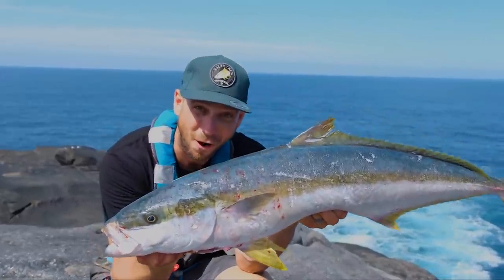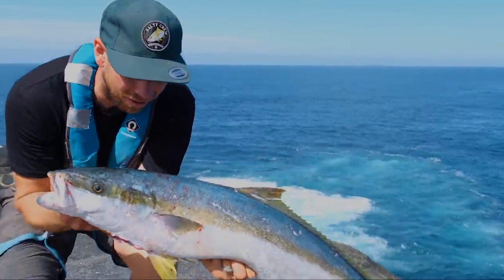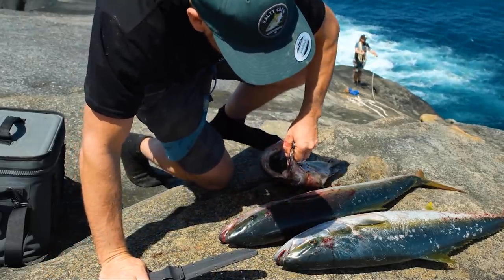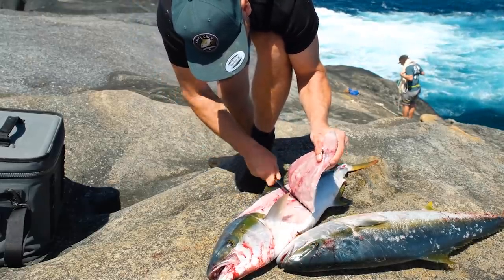CLIFF FISHING for KINGFISH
Finally catch up with Dane for a fish, it's only a small weather window so we just do a day mission but it's epic!

Light Setup
-Reel: Shimano Saragosa 5000
-Rod: Oceans Legacy Dreamcast PE3
-Line: 30lb Tasline and 60lb Momoi Leader

Heavy Outfit
-Reel :Shimano Stella 20000
-Rod: Ocean Legacy Genesis Prototype
-Line: 100lb Tasline and 200lb Momoi Leader
Lures: Oceans Legacy Slingshot and Keeling Stickbaits

Fish species are
Yellowtail Kingfish                    (Seriola lalandi)
Dhufish                                       (Glaucosoma hebraicum)